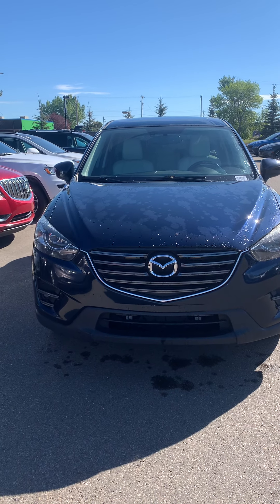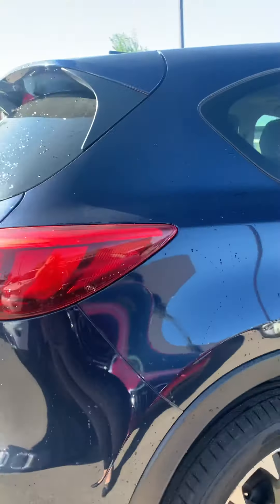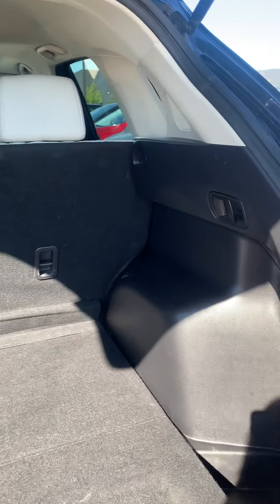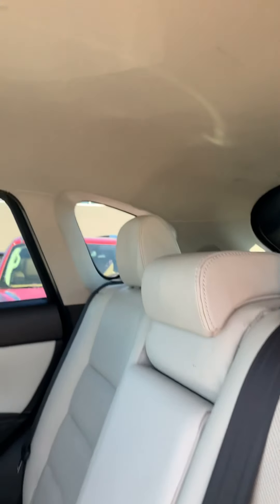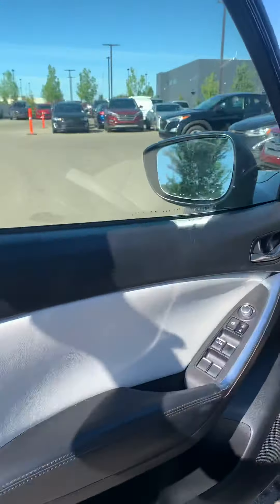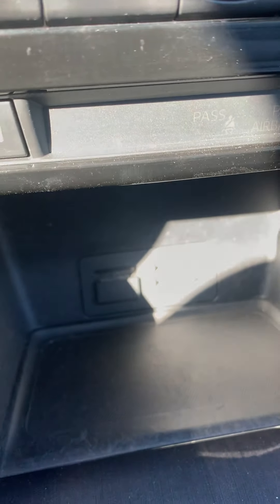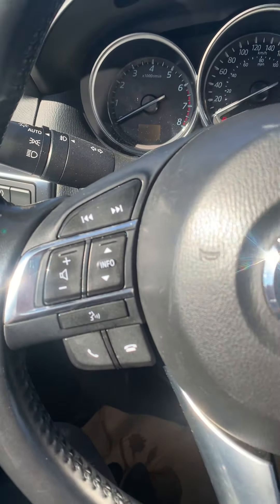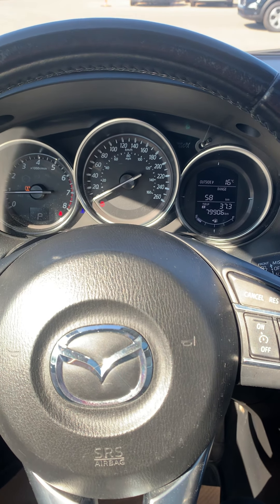2016 Mazda CX-5 walkaround video!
2016 MAZDA CX-5 GT; AWD/LEATHER/SUNROOF/NAVIGATION/BACK UP CAM/HEATED SEATS

Available from Spruce Grove Hyundai!
320 St Matthews Ave Spruce Grove

Stock: PTSG2130